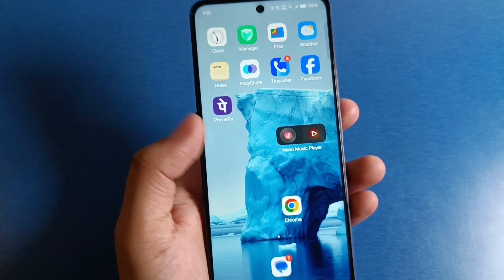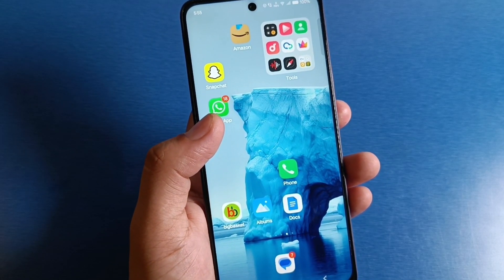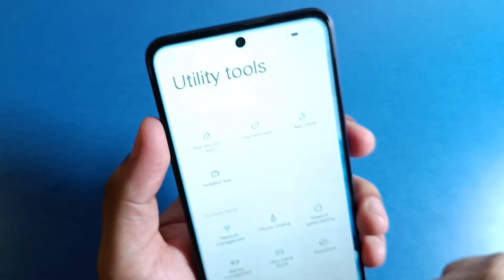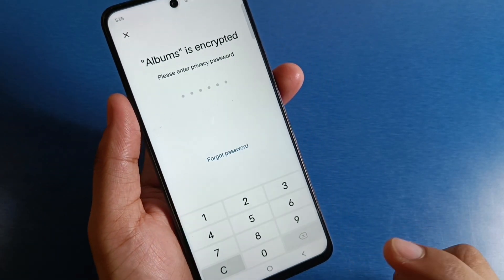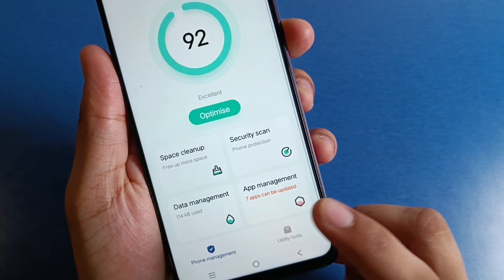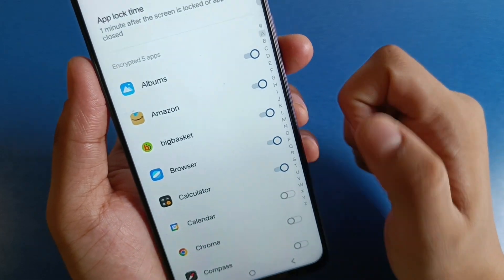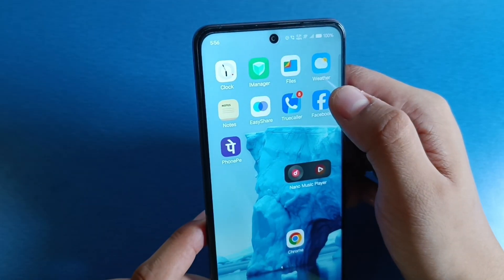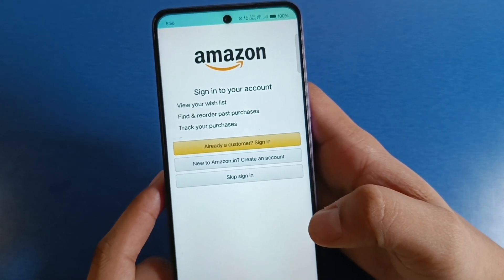Vivo Y29 5G: How To Unlock AppLock?